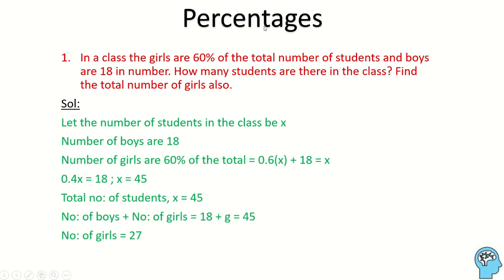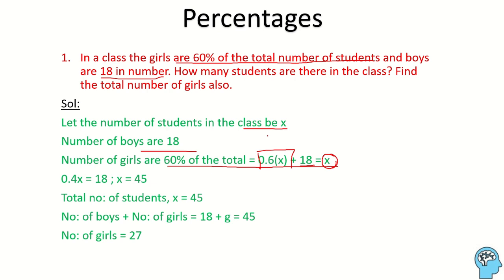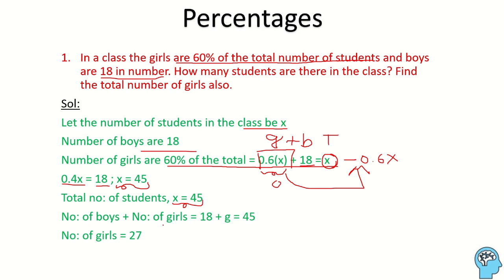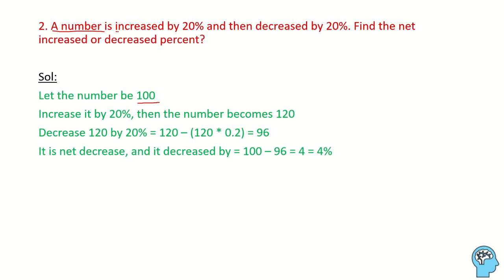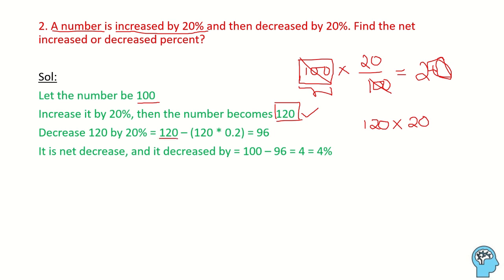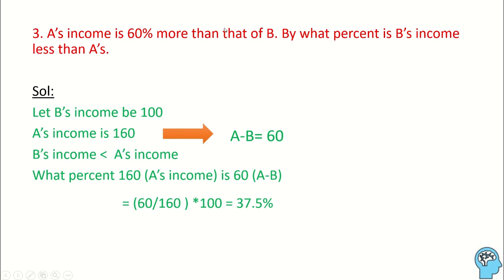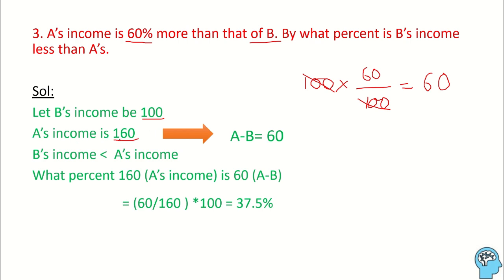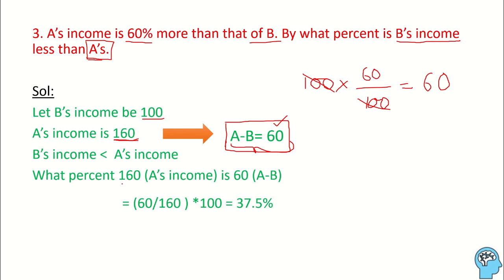Percentages Explained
Hi Viewers,
I tried to explain Percentages with word problems.
I will post some nice challenging questions soon as shorts, answer them!